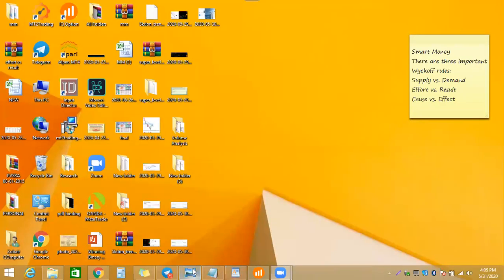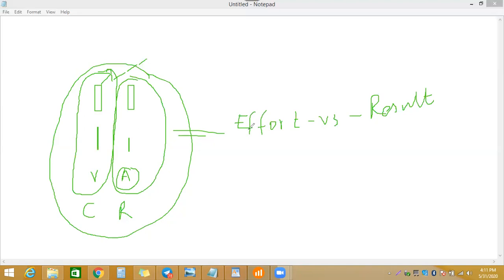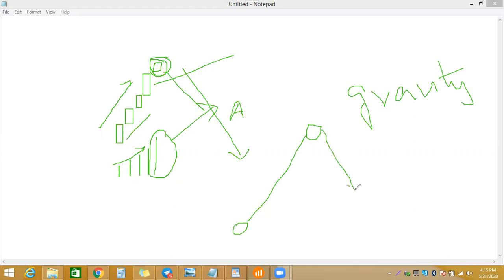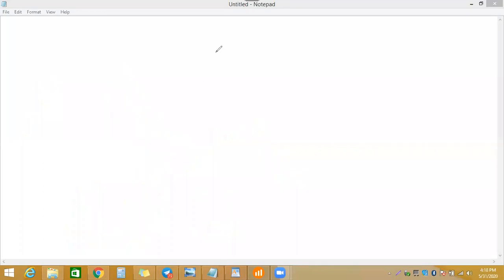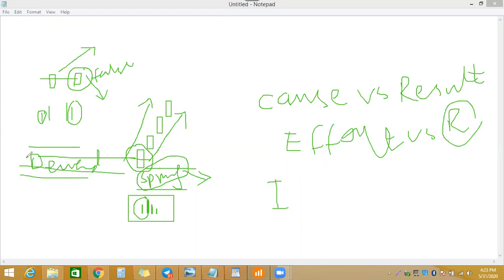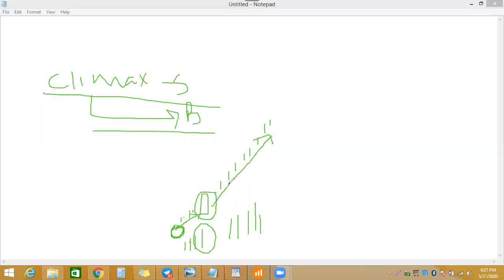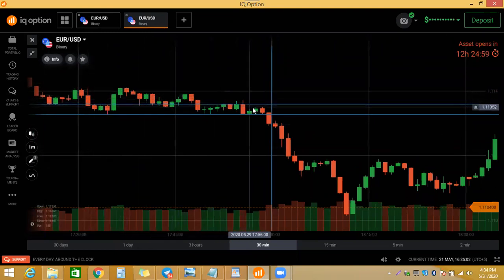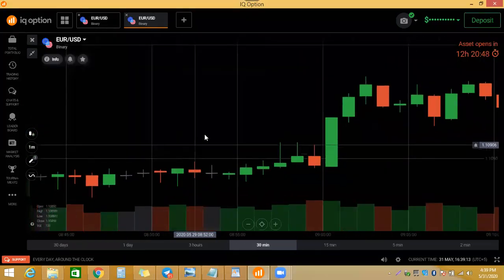Introduction to Volume Price Analysis (Live Session with VIP Members)